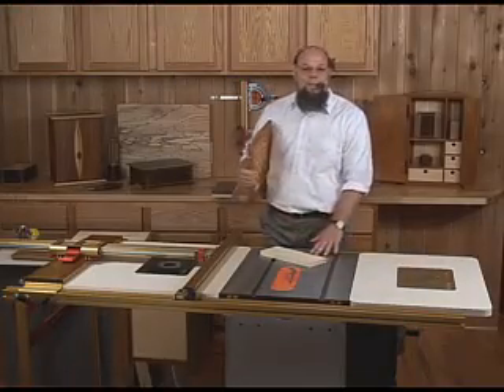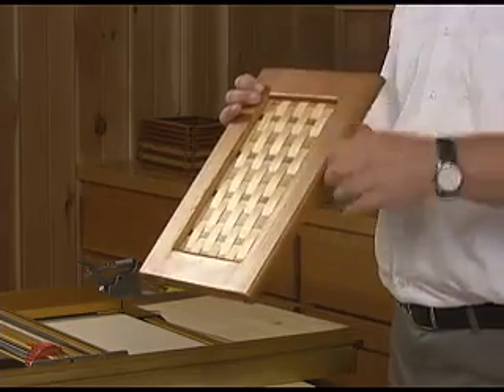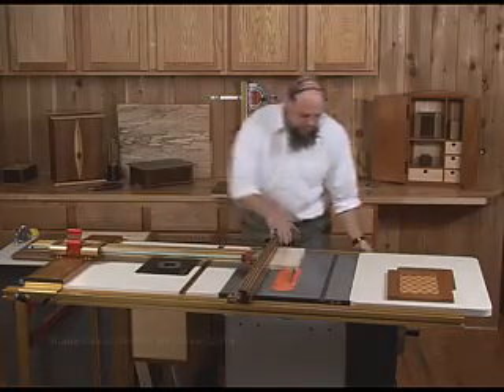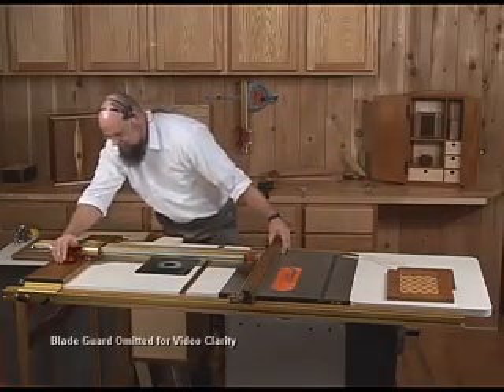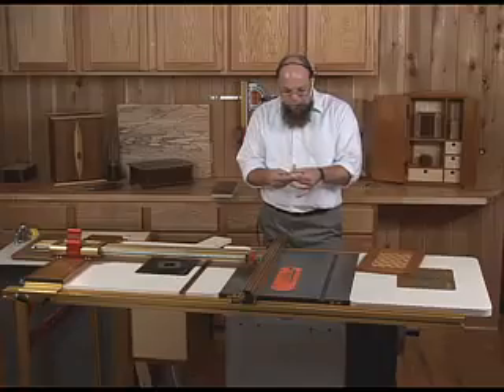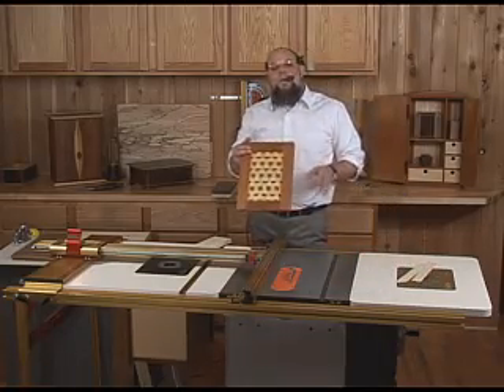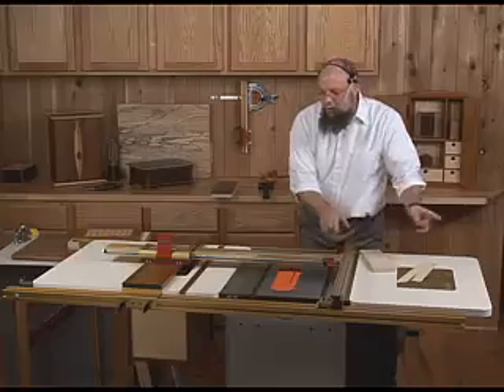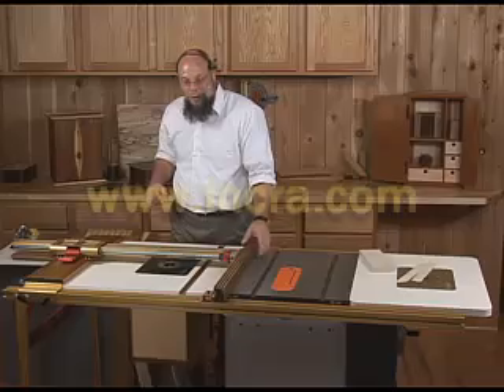INCRA TS-LS Demo Part 2 of 3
No conventional rip fence can match an INCRA Fence System for efficiency, accuracy, and repeatability.  INCRA Systems position the fence mechanically, so your results won't depend on how much skill you have, how good your shop's lighting is, or how tired your eyes are. This one-take, live-on-camera video is one demonstraton broken into three parts, and it demonstrates how far beyond the limits of conventional rip fences the INCRA systems can operate.